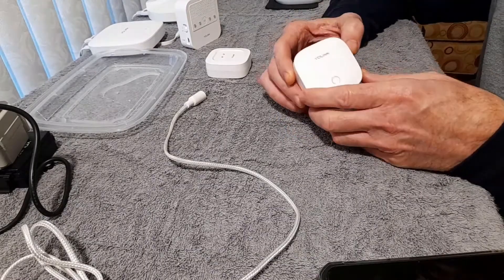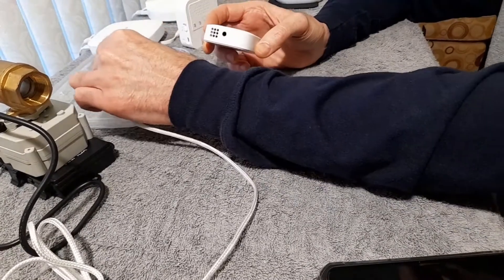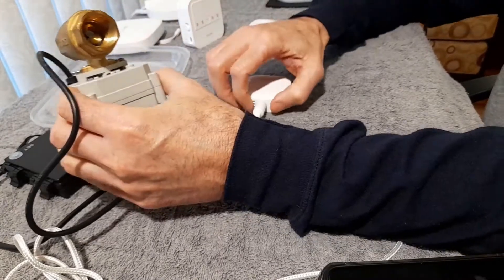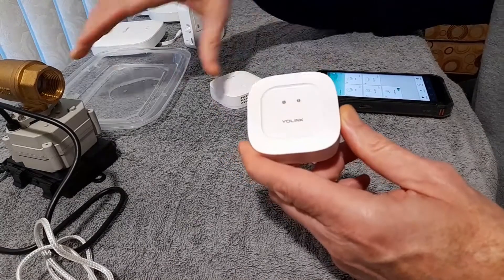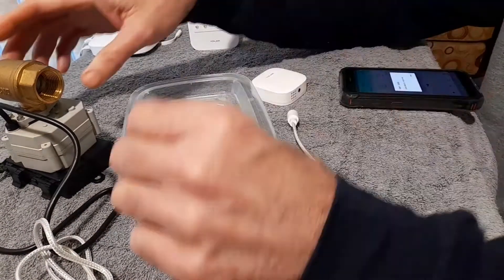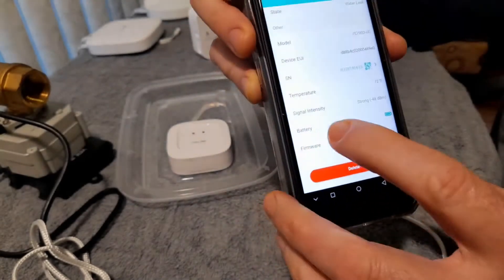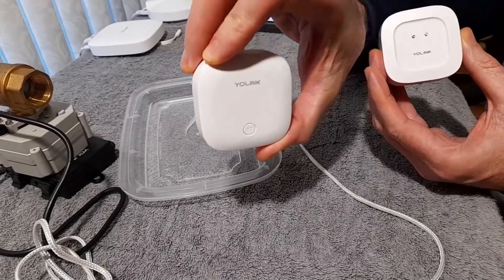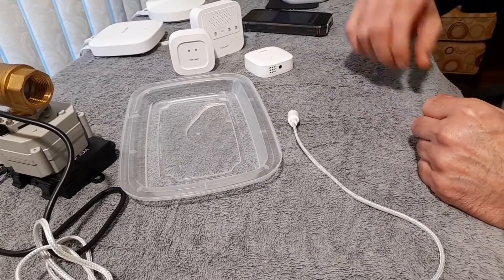Do you believe Yolink's leak sensor will prevent water damage?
26 Jan 2022 Update
Was called by Yolink tech support today and they walked me through the factory reset procedure.   Once all of the sensors were reset, they were able to be paired and are working properly.   They provided me a link to documentation on factory reset and other settings They did confirm there was a firmware update around the time my sensors stopped working.  Great Support!
Description
We have tested Yolink smart water leak sensor (with contacts) and water leak sensor2 (with probe).  In this video we explore the configuration of both sensors and document the results from testing. Presently there seems to be some sort of flaw with the contact water leak sensor.